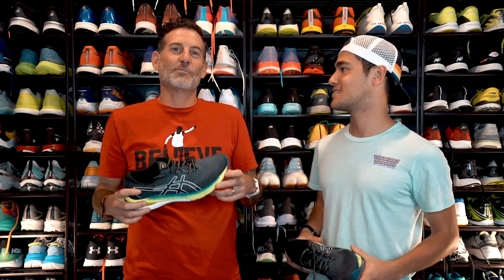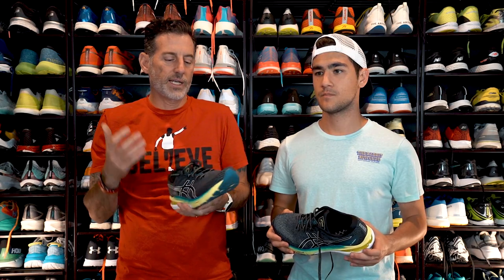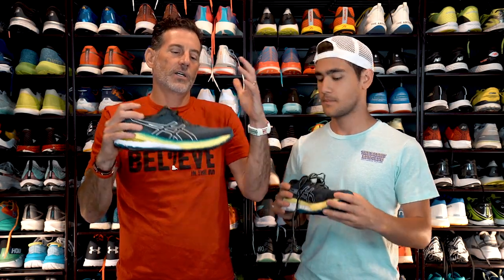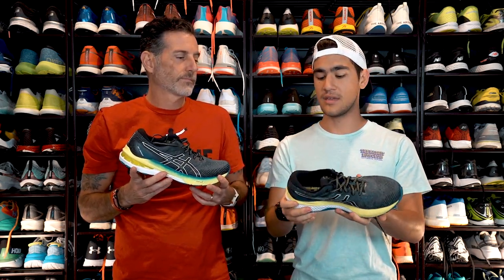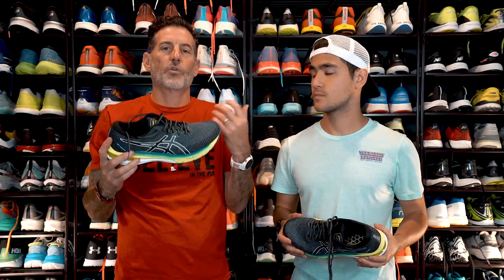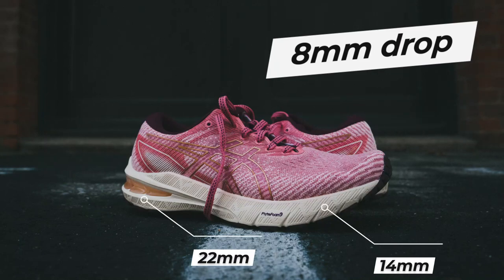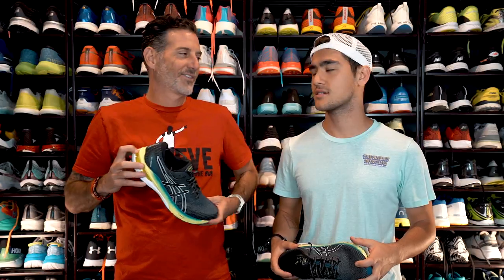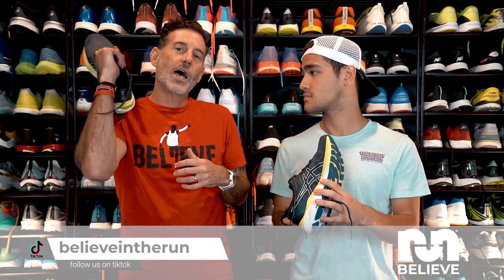ASICS GT-2000 10 | A New Foam and LITE TRUSS System | FULL REVIEW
Thomas and Brandon breakdown the GT-2000 10 from ASICS. Their latest stability trainer offers a brand new foam and LITE TRUSS system. Does the new innovation speak to an improvement in making stability shoes more fun to run in?

Fans of the GT-2000 9 will be pleasantly surprised by the update.